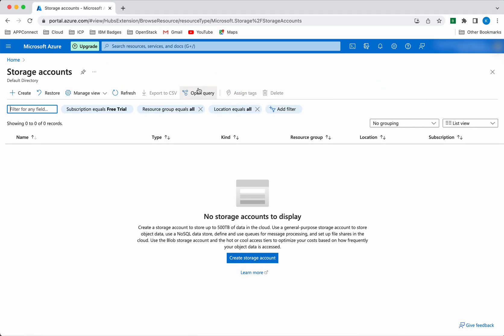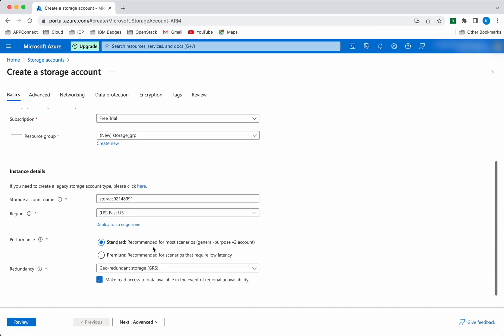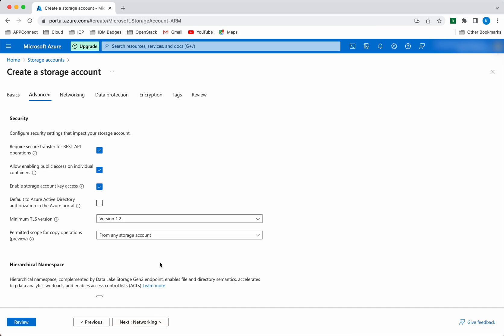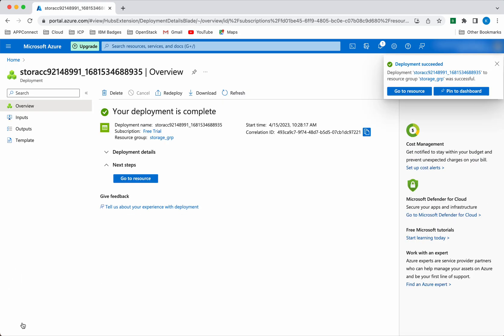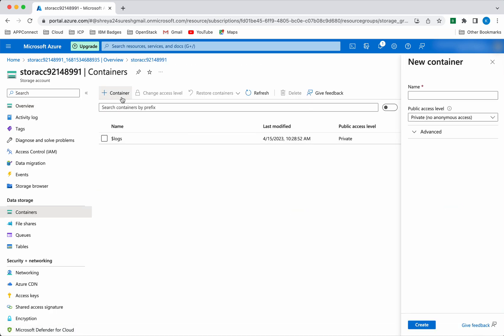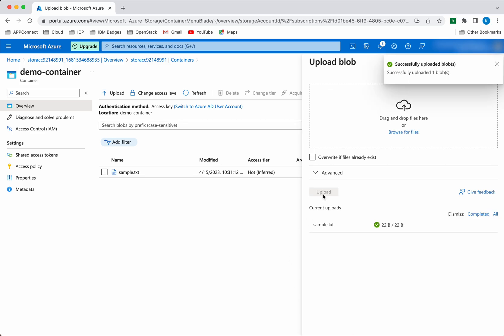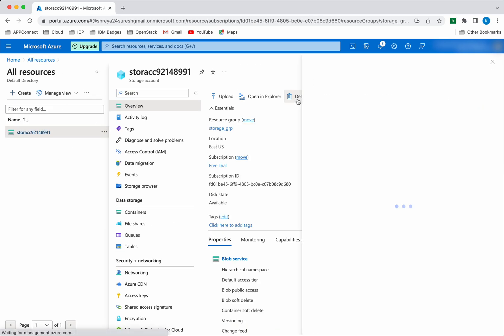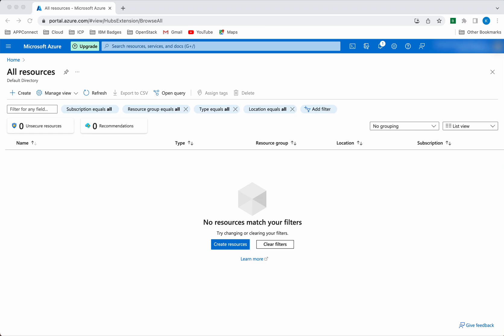Creating and deleting Storage Accounts, Containers, and Blob in Azure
In this video, you will learn how to create Storage Accounts, containers and upload a file to the container as well as how to delete the Storage Account and the associated resources